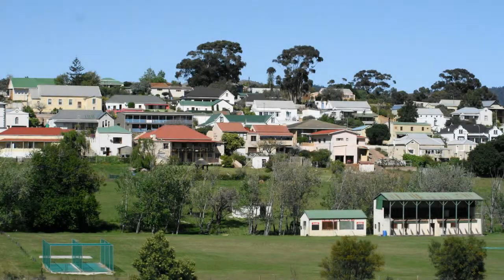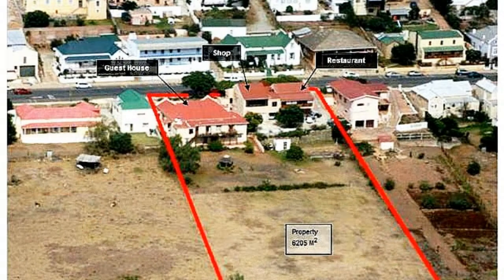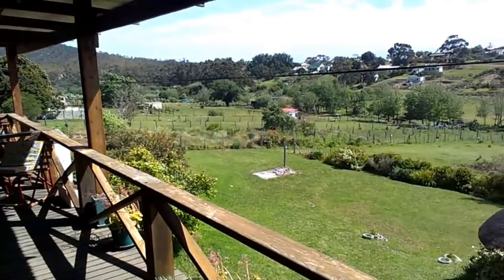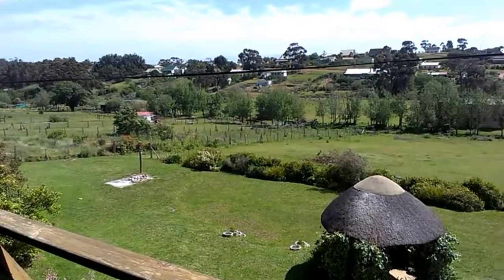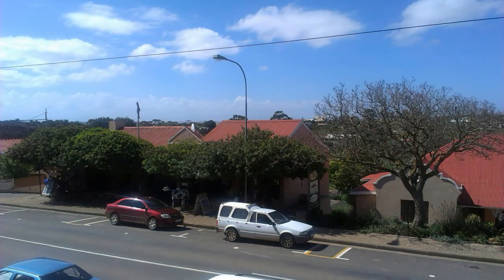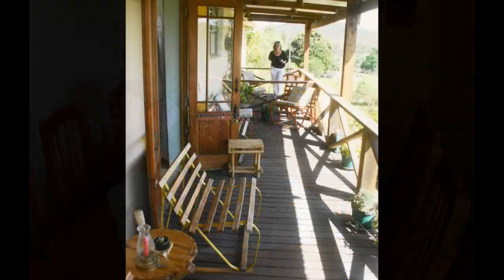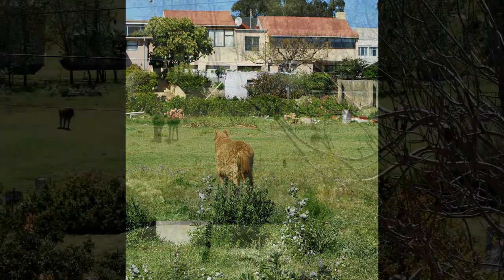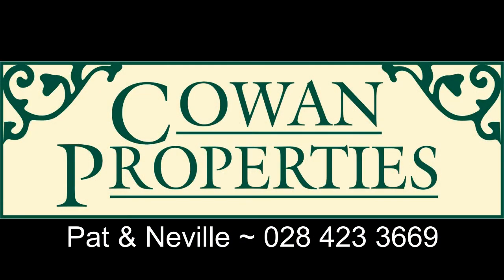This particular Napier property has a proven track record - Virtual Tour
Cowan Properties present this is an extensive property with a proven track record of successful income stream and a good reputation with locals and tourists alike, just waiting for the next phase in further cementing its position in the fabric of Napier. This superior Napier property is on shown with pride by Pat and Neville of Cowan Properties.